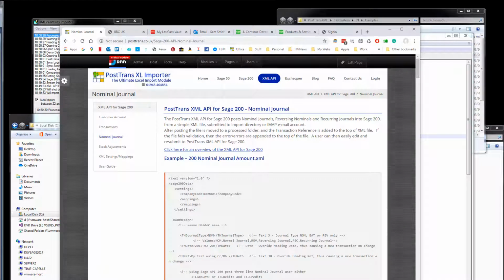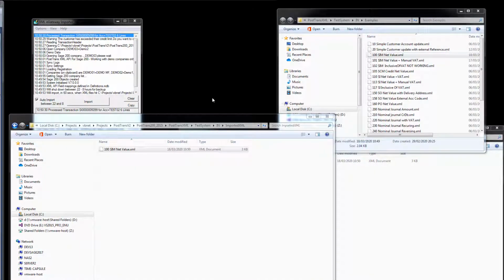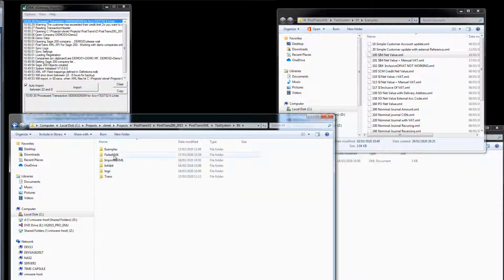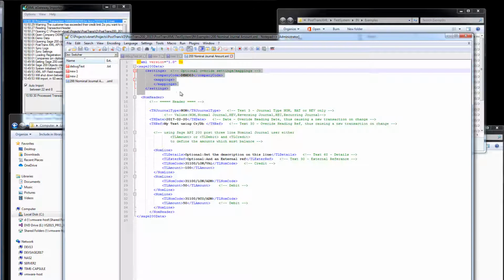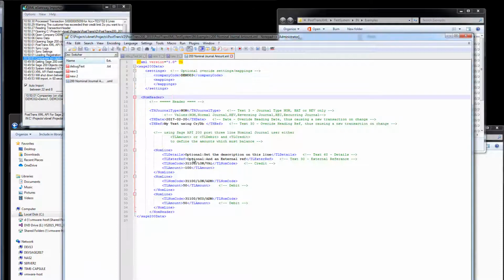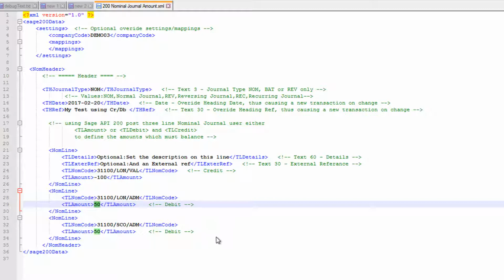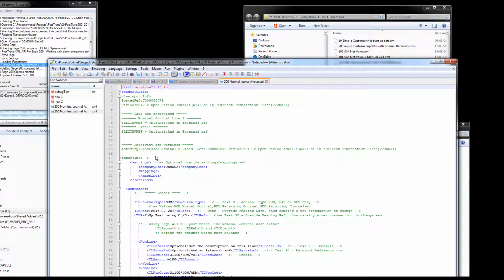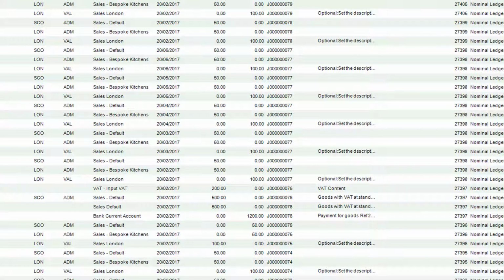PostTrans XML API for Sage 200 Nominal Journal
Demonstrates Posting a Nominal Journal into Sage 200 using PostTrans XML API ,which insulated the developer from the complexity of the Sage 200 API

0:00 Where to get help
1:00 Where to import from
1:40 Open example and walk Nominal Journal XML API
4:00 Post Nominal Journal into Sage 200
4:30 The proof